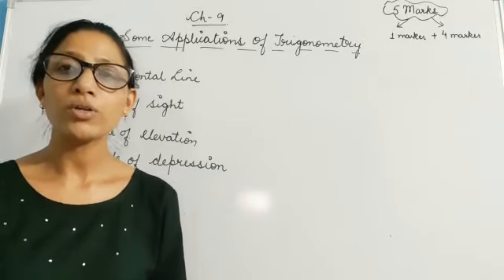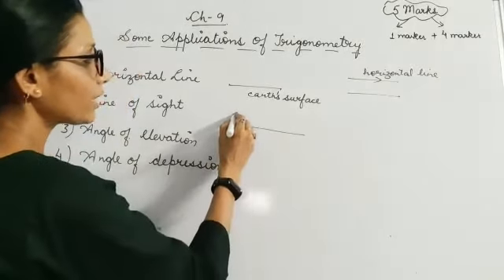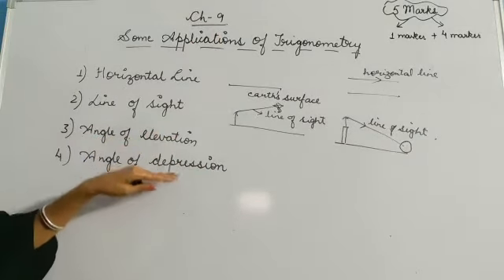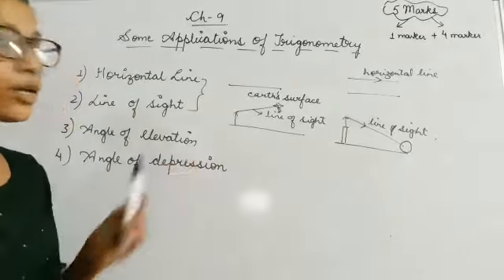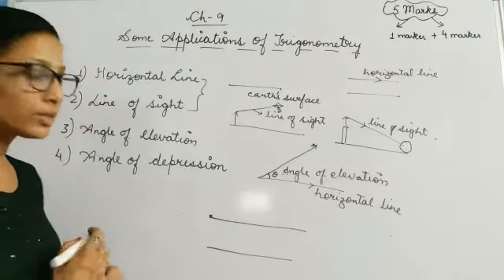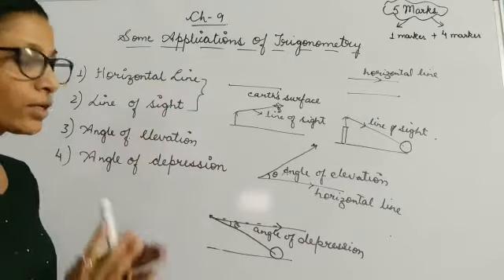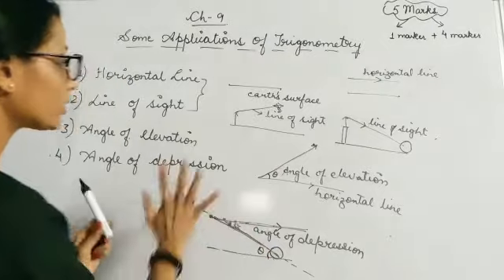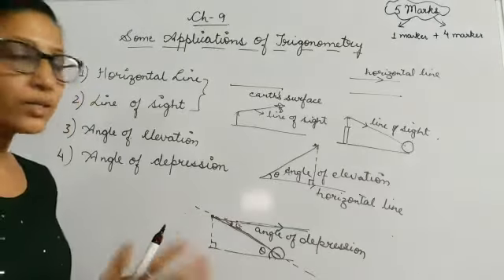Ch-9 Some applications of Trigonometry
All d important terminologies of this chapter r defined and explained here.